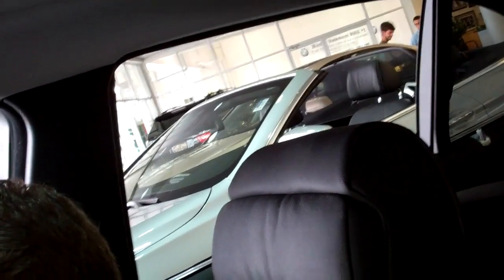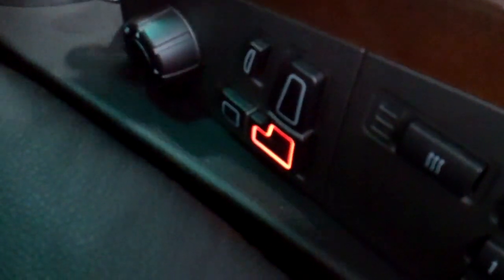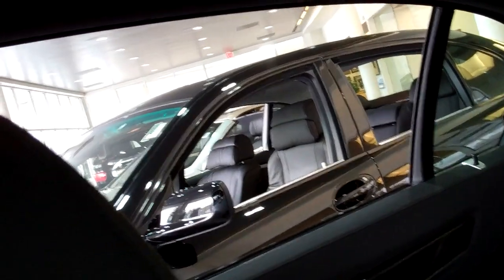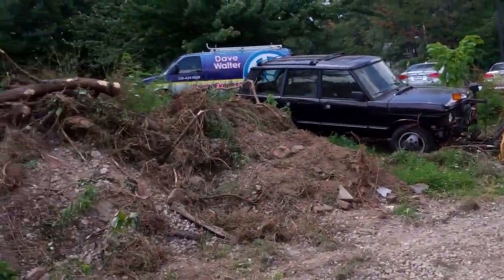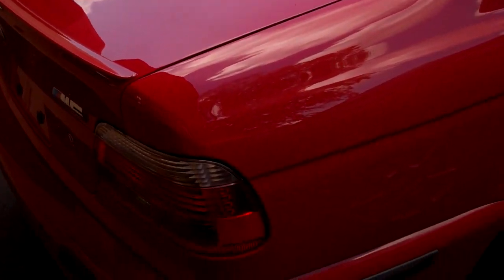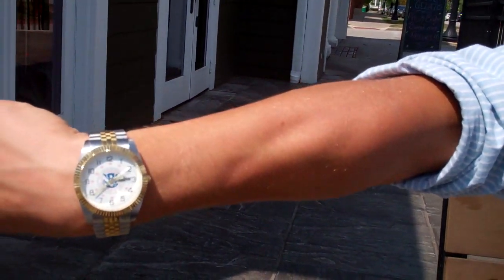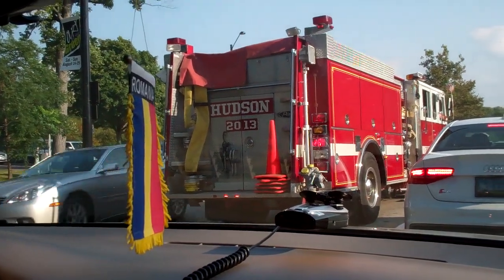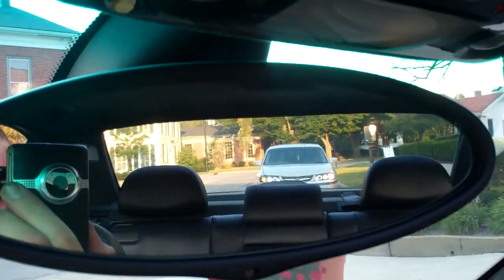Another Automotive Day 8/19/13 - Day 982